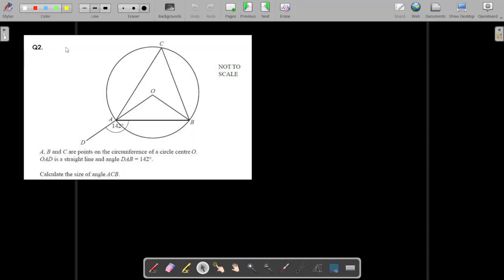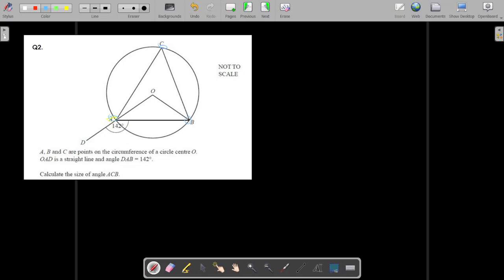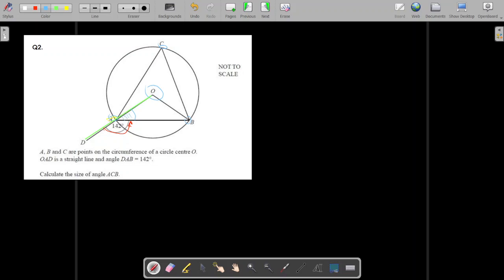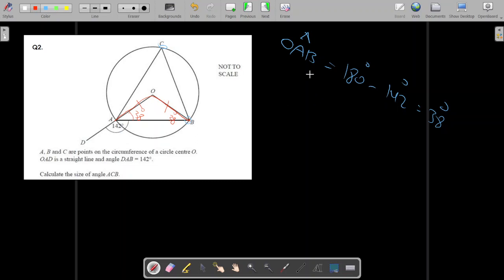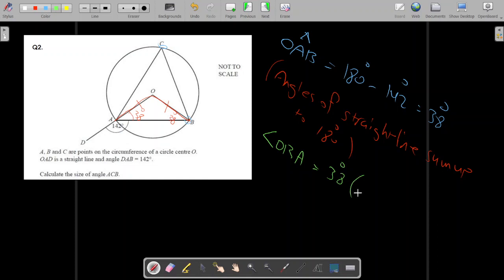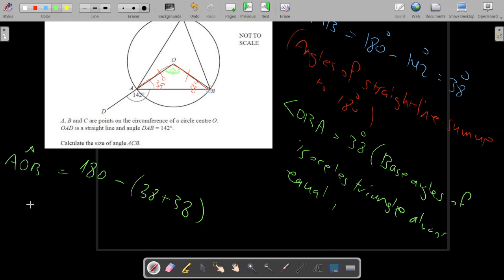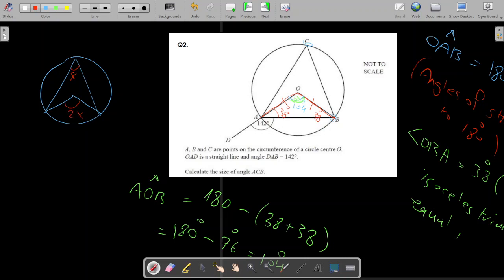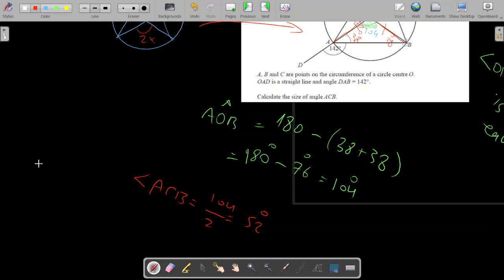[NOA-IGCSE]_Mathematics - Circle Theorem